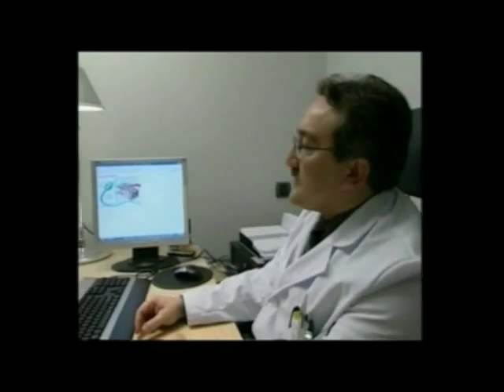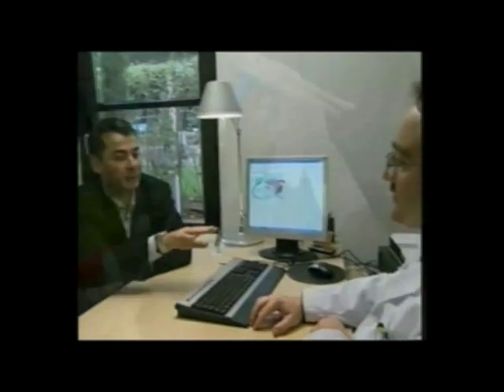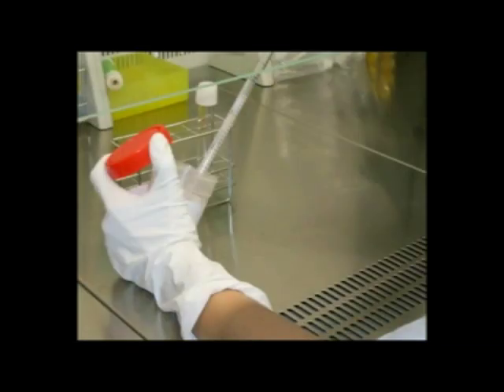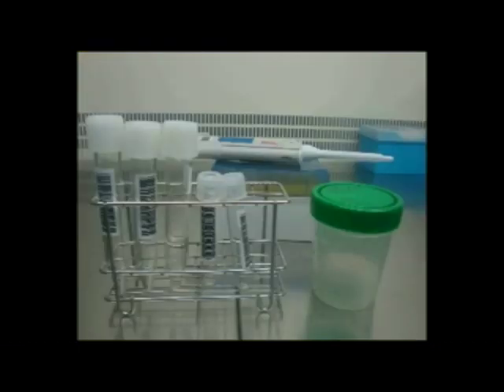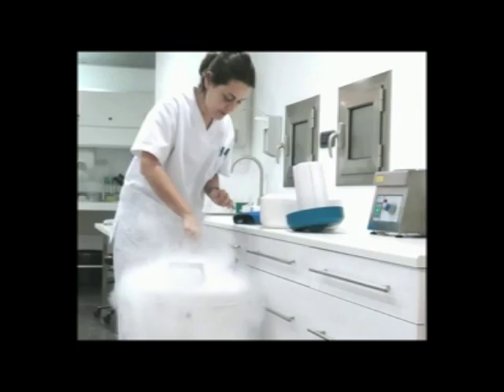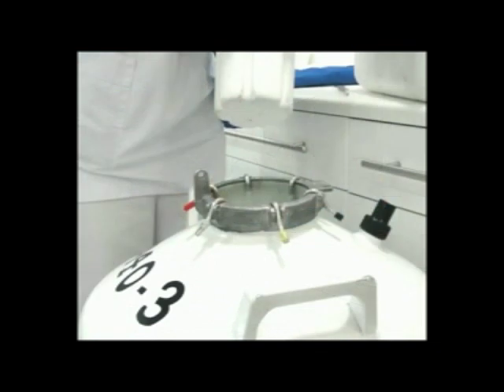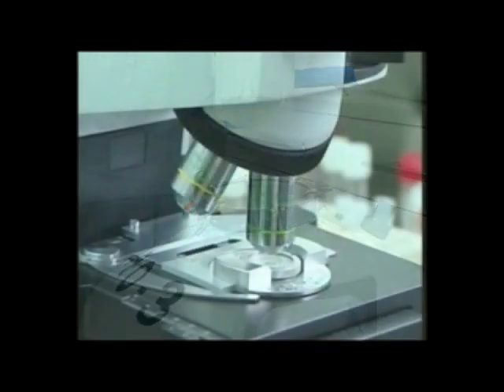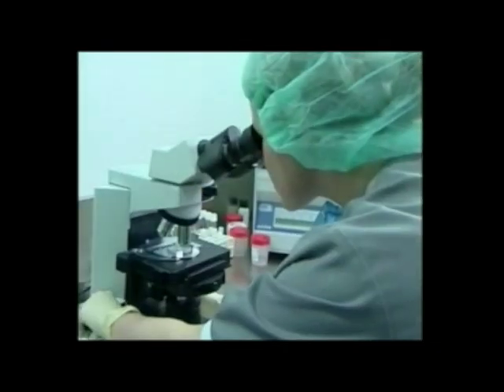INSTITUT MARQUÈS - Sperm Collection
In order to start an IVF cycle, a sperm sample must be collected.
Semen must be obtained through masturbation in our collection rooms, where our patients have the different elements of the EPS system at their disposal. It must be handed in in a sterile container (same as those used for urine analysis), trying to collect the totality of the ejaculated sample.